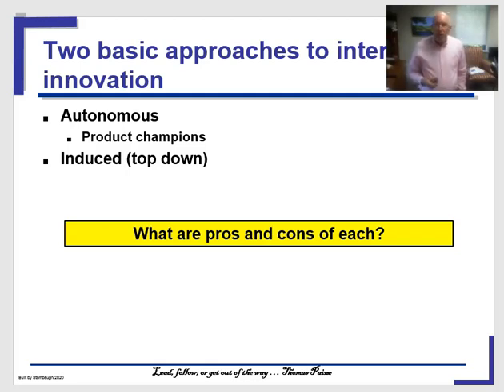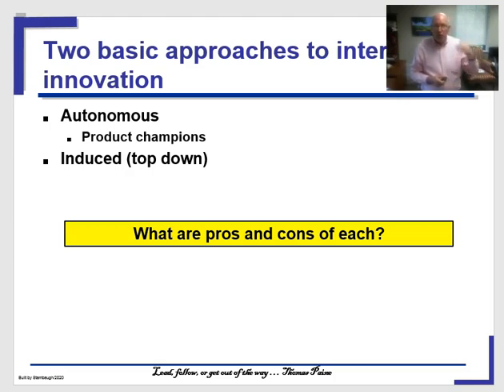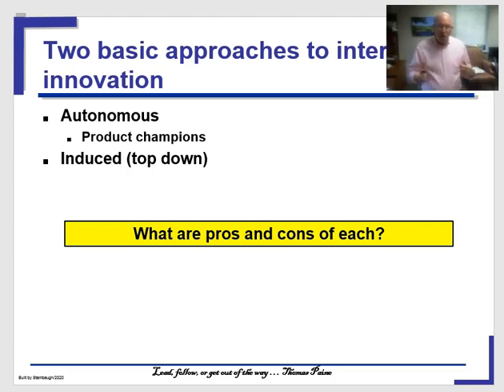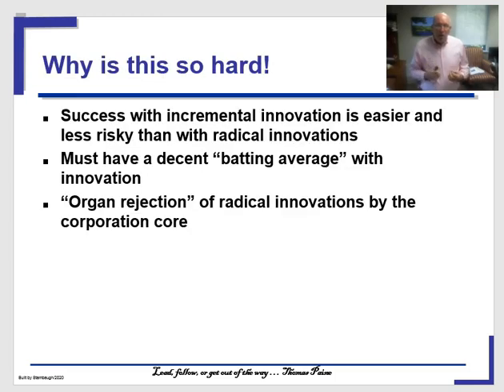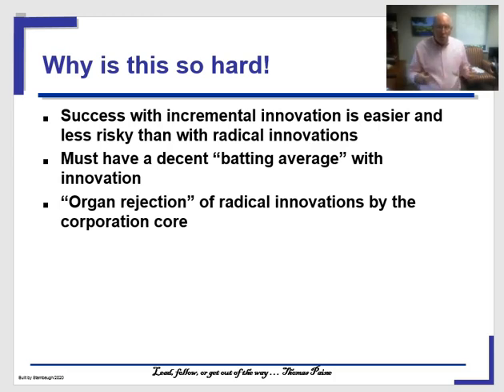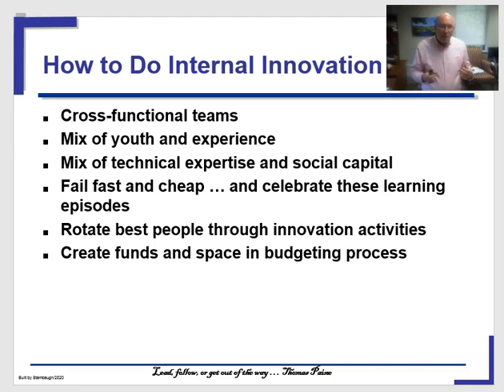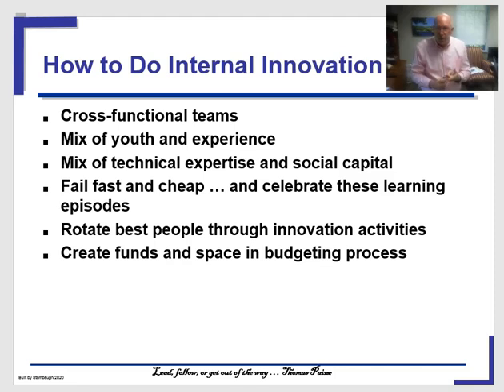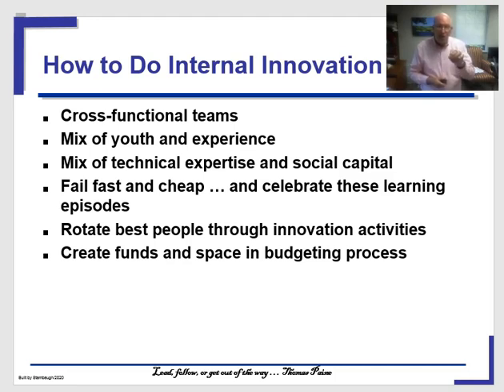Ch 13 3 What are the tips and tricks